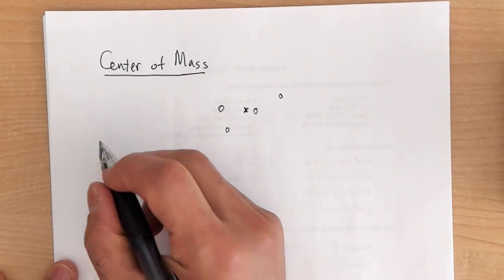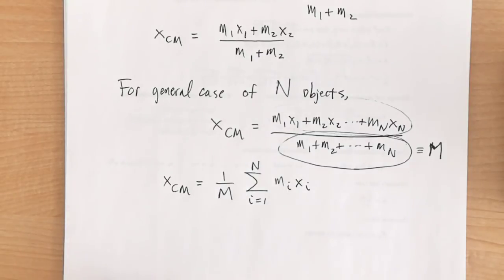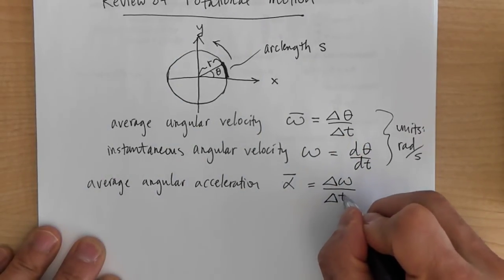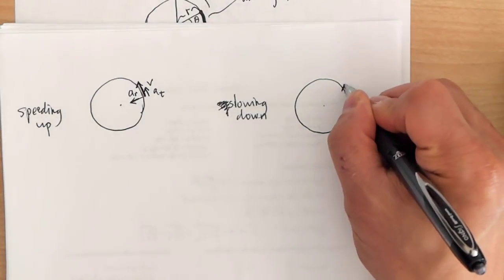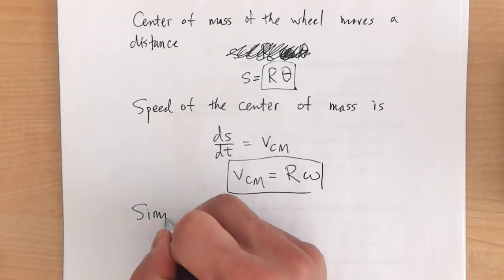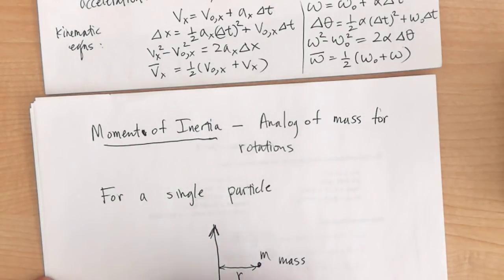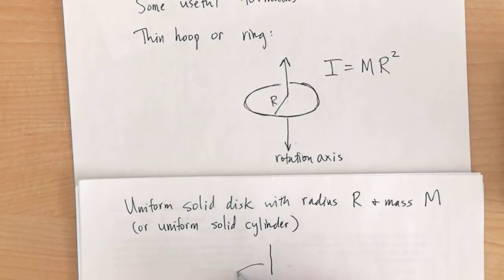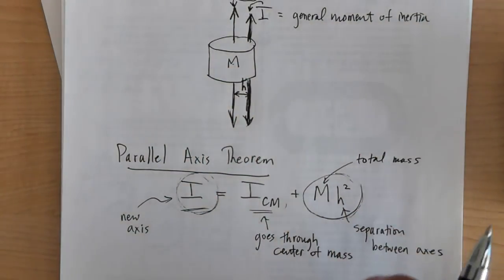PHY_183_31_Tue_Oct_30_2018